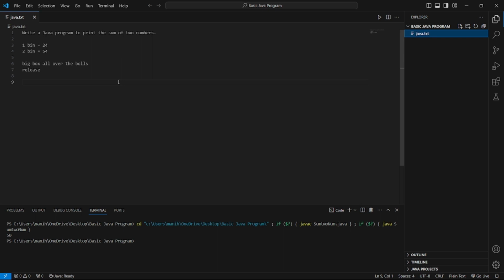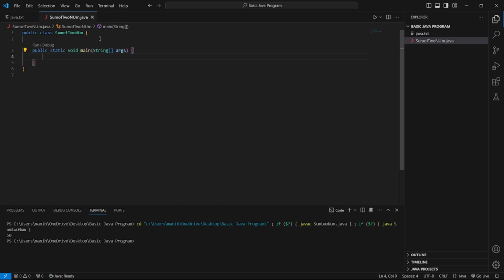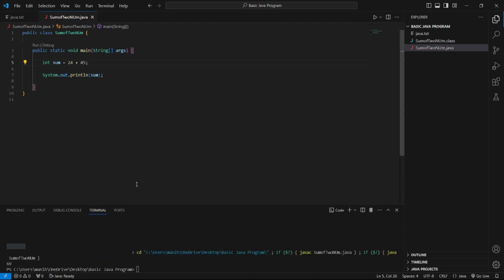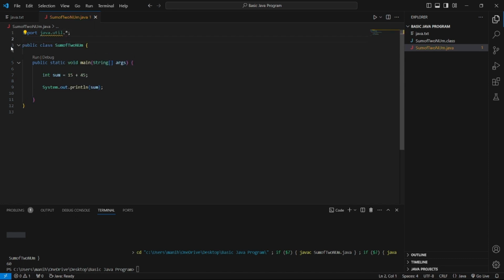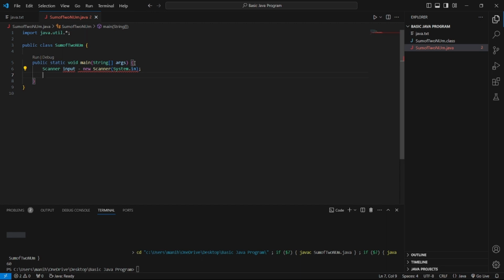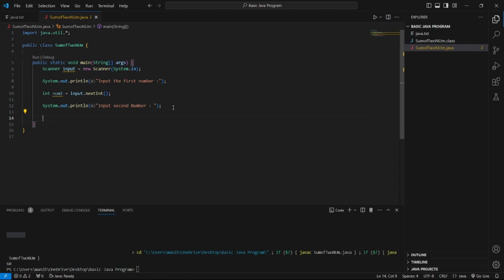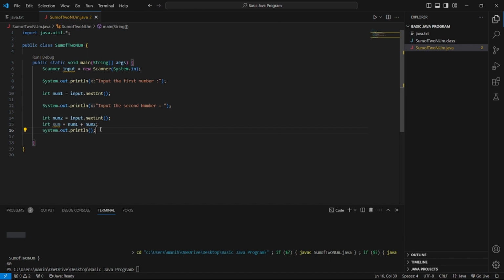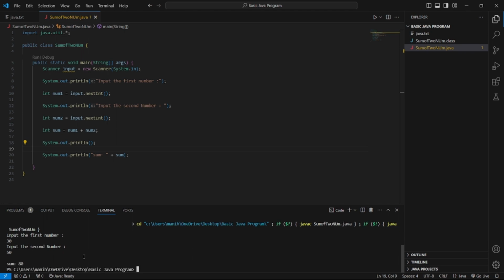Sum of Two Numbers | Java For Beginner | Java Programming Tutorial | Zero Code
In this Java programming tutorial, we'll learn how to write a simple program to calculate the sum of two numbers. Java is a powerful and versatile programming language widely used in software development, and understanding its fundamentals is crucial for aspiring developers.

Setting up your Java development environment (JDK, IDE)
Writing a basic Java class
Declaring variables and data types in Java
Accepting user input using the Scanner class
Performing arithmetic operations (addition) in Java
Displaying output using the System.out.println() method
By the end of this tutorial, you'll have a clear understanding of how to create a Java program that can calculate the sum of two numbers entered by the user. This foundational knowledge will serve as a stepping stone for more complex Java programming tasks.

Timestamps:
0:00 - Introduction
0:48 - Setting up the development environment
1:32 - Writing the Java class
3:15 - Declaring variables and accepting user input
5:02 - Performing addition in Java
6:20 - Displaying the result
7:05 - Conclusion and next steps

If you're new to Java programming or looking to refresh your skills, this tutorial is perfect for you. Follow along and start your journey into the world of Java development today!